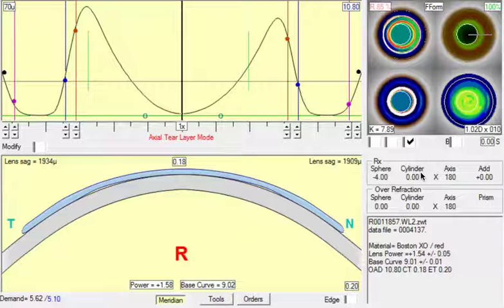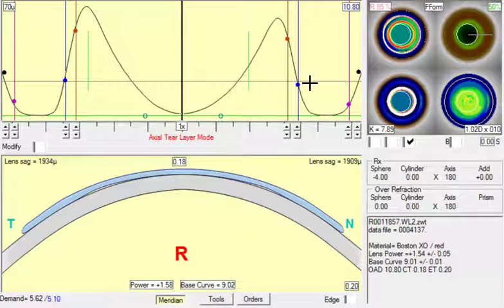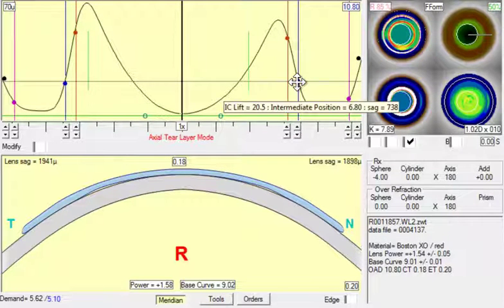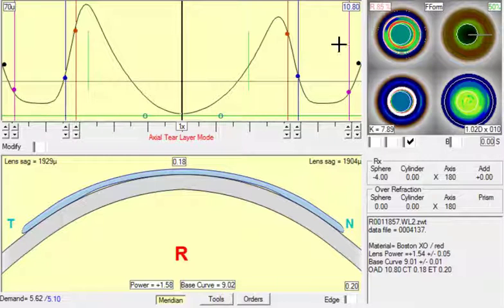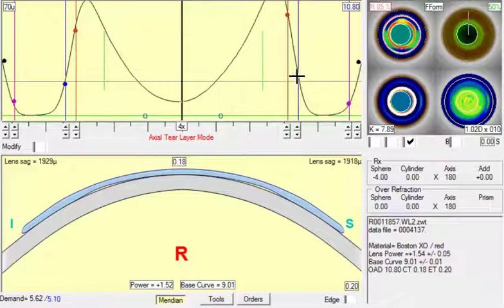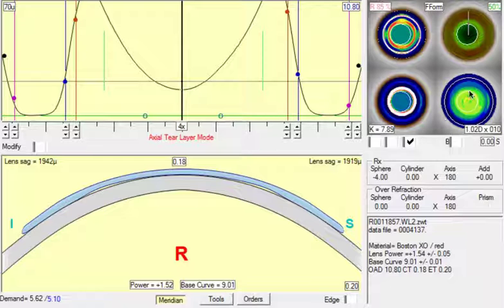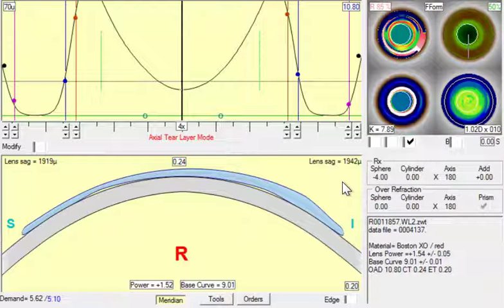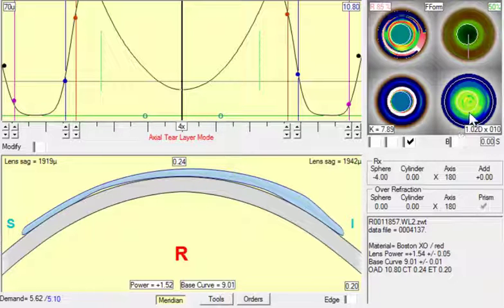Legacy WAVE - Adjust depth add prism